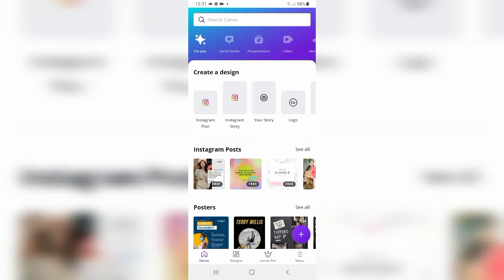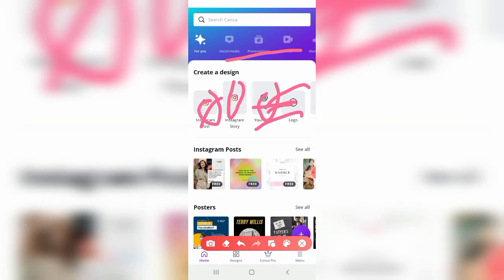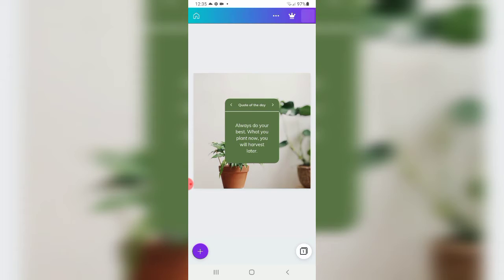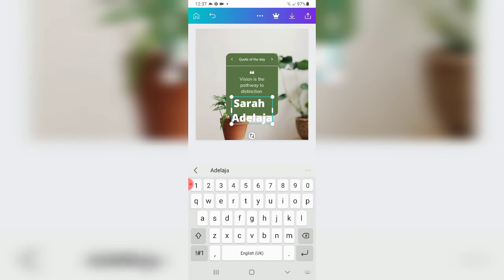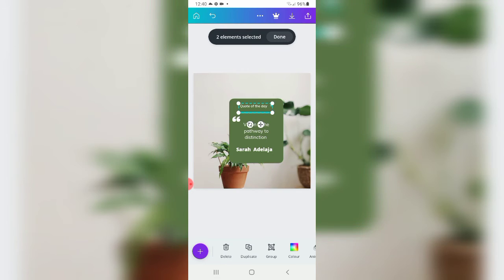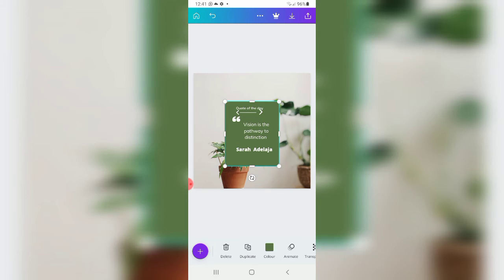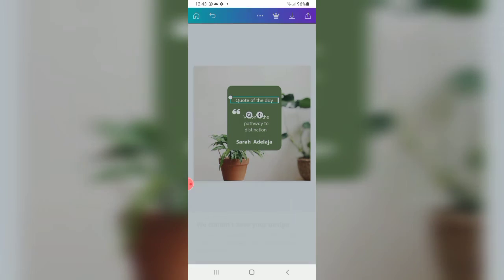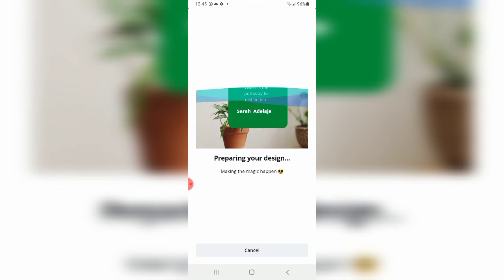How to create graphics with canva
Beginners guide on Creating Graphics with Canva